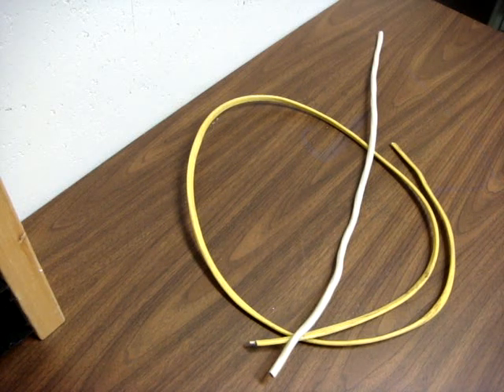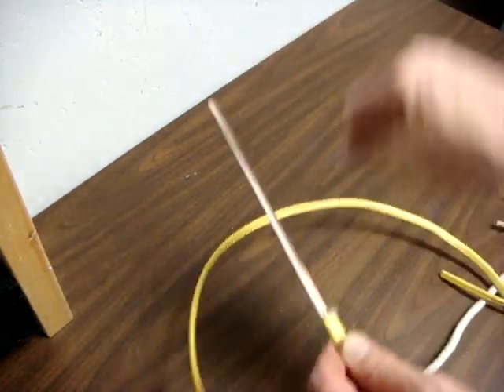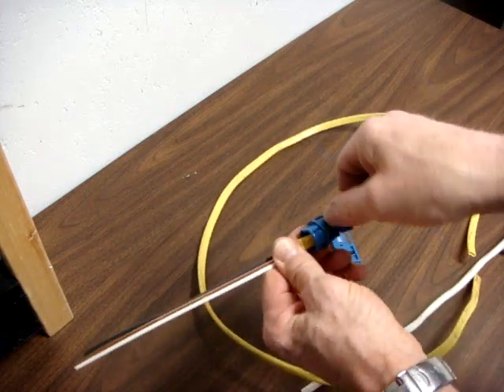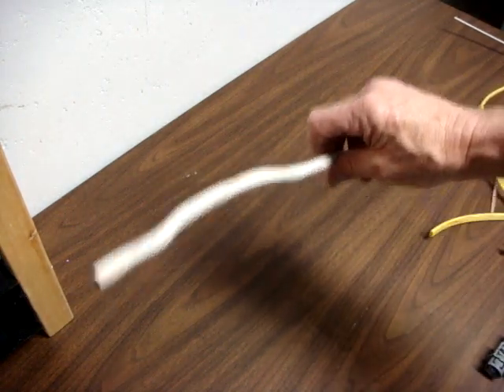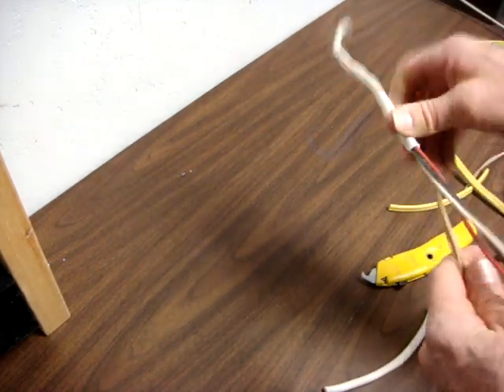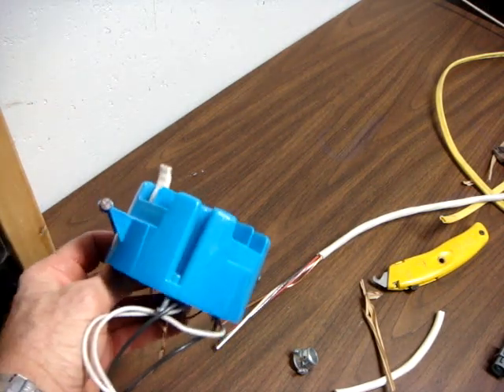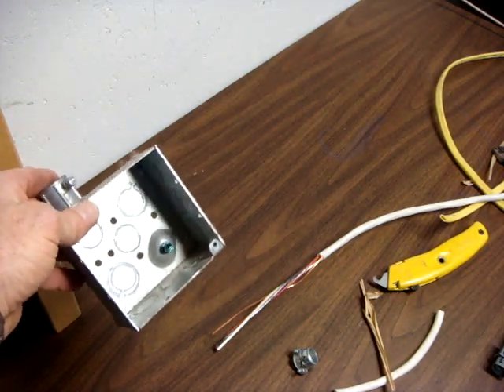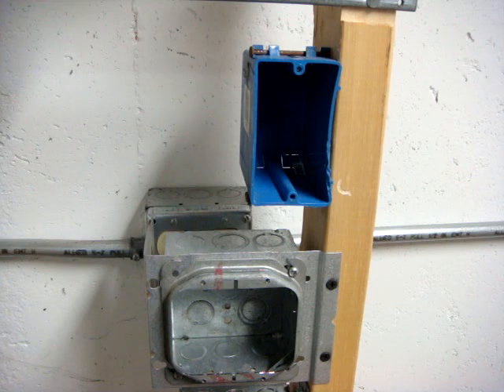Romex® Basics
A brief tutorial on Romex® (Type NM-B) wiring.